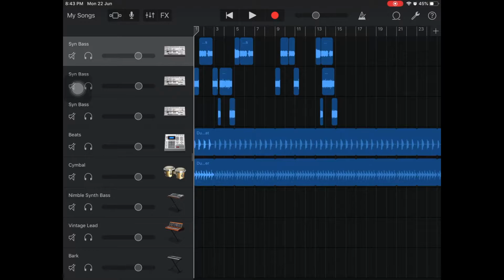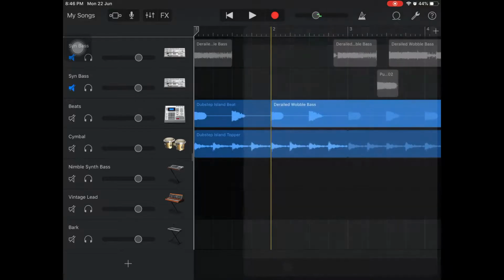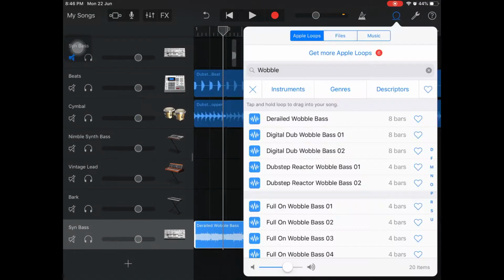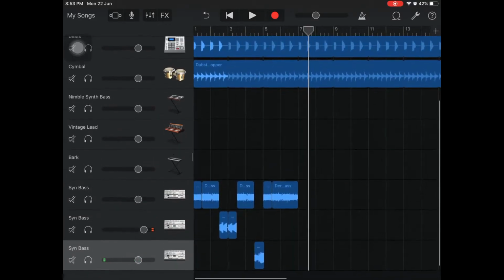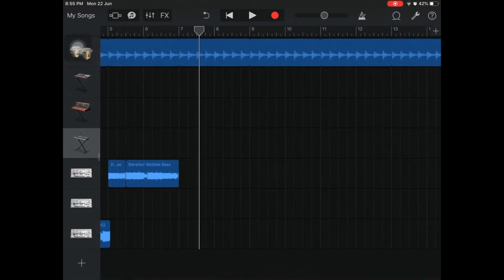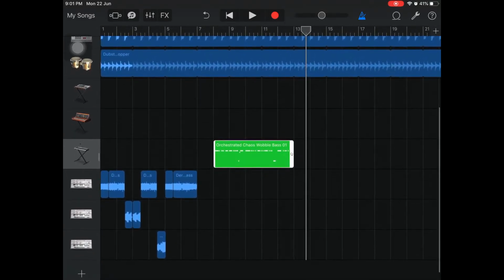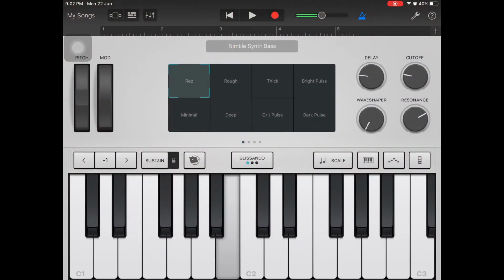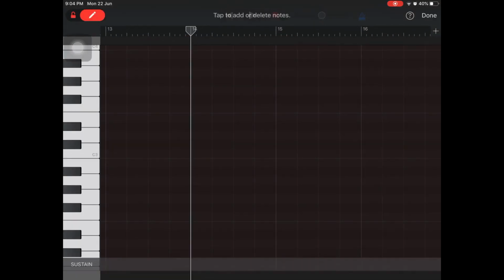[DISCONTINUED] How to make DUBSTEP in GARAGEBAND || Part 1, BASICS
Update from January 13, 2023: All music content will be moved to my music channel @NevrEnding_Music , so please go there if you liked this and would want more. (And part 2 would come probably really late, and by the time I don't think much would be interested 😅 , but if you still would be, then refer to the text above.)
--- Update to 2025...yeah dubstep ain't my strengths...gonna still try to make some in my music (Main, this channel's reduced to a 2nd channel...) channel, but a tutorial just isn't feasible with my current skills and obligations...sorry guys...just gonna leave this public to show my "growth as a youtuber"

This is my first tutorial in my channel. This is just a sort of introduction and just a bit of this series. I̶f̶ w̶e̶ g̶e̶t̶ t̶o̶ j̶u̶s̶t̶ 1̶0̶ l̶i̶k̶e̶s̶, I̶ w̶i̶l̶l̶ m̶a̶k̶e̶ p̶a̶r̶t̶ 2̶. Please tell me feedback on what you think and how I can improve with these as I want to help you guys since I do not see that much helpful tutorials on youtube.

heavily inspired by Lazztronica, check him out!

If we get to more than 10 likes I might voice reveal as putting subtitles and tts is tiring, especially for a student and teenager like me.

Detrace - Waterfront (ft. Skyloud)
✖ Follow "Kill The Copyright" for free music:

Philippians 4:13
Good News Translation
13 I have the strength to face all conditions by the power that Christ gives me.